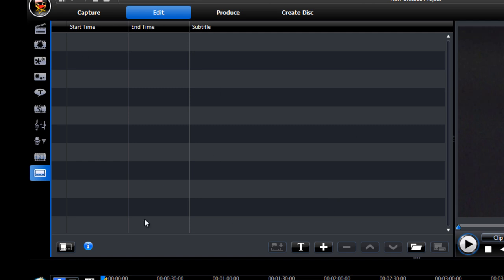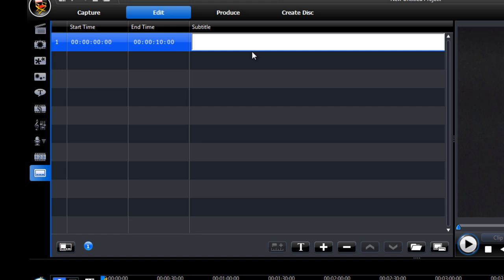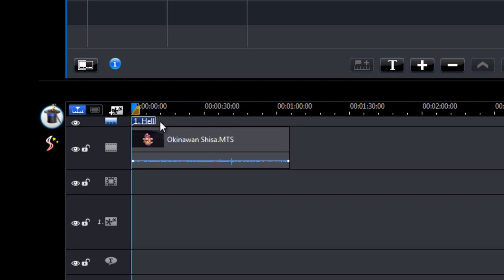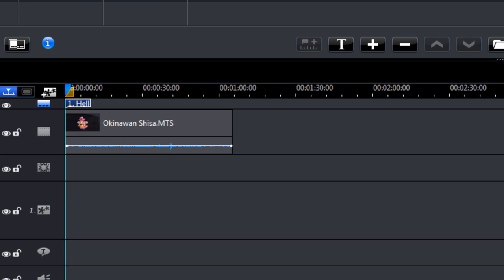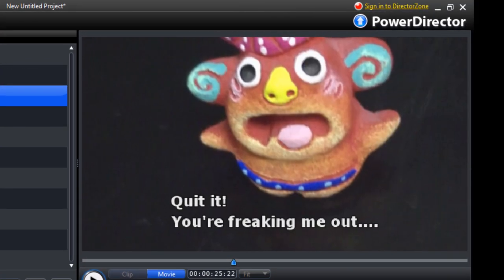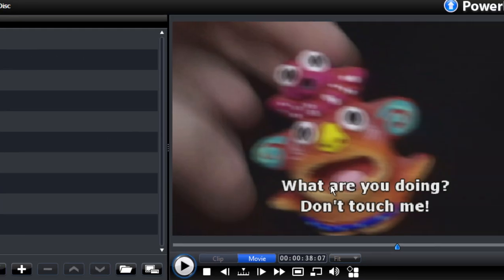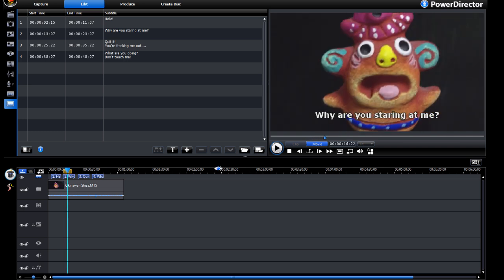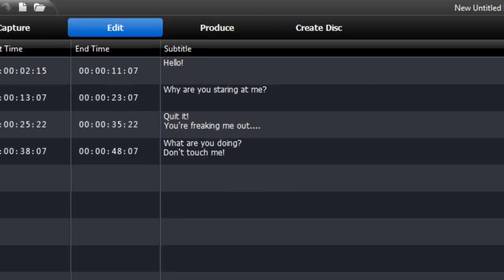How To Add Subtitles with Cyberlink PowerDirector 8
There's basic subtitling functionality - more than enough for your home video editing needs!